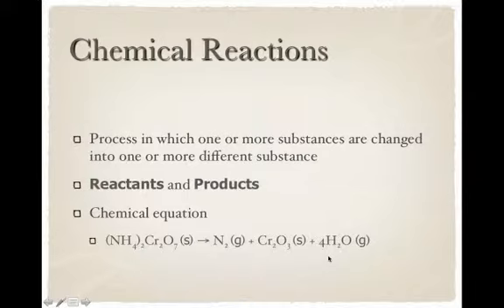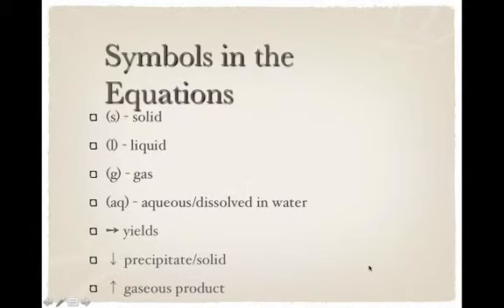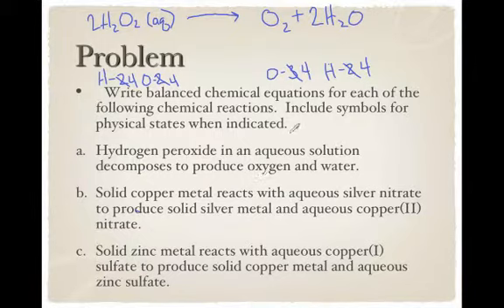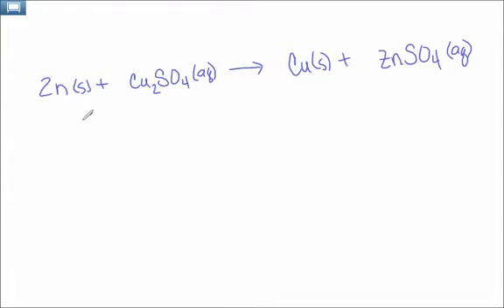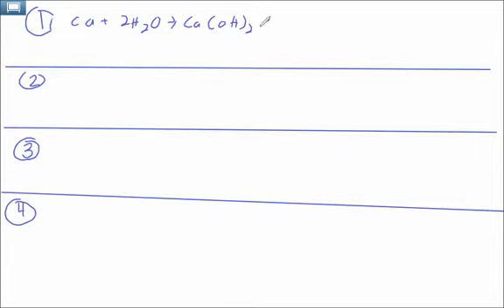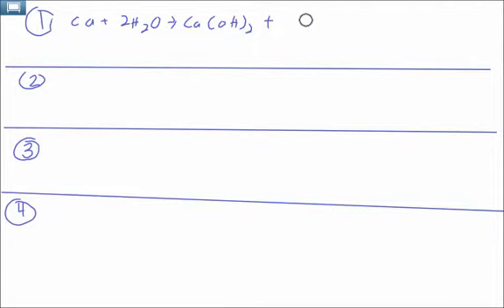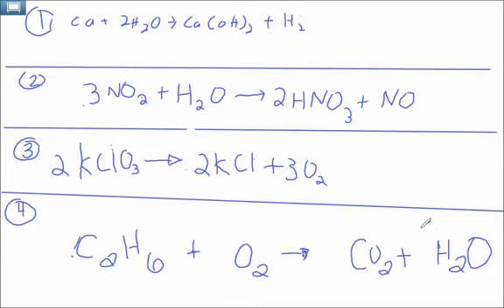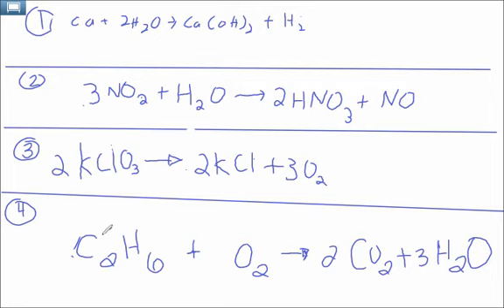Honors Chemstry 3.4 Lecture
Lecture from Thursday covering balancing equations

Table of Contents:

04:50 - Chemical Reactions
06:44 - Indications of Chemical Reactions
08:42 - Symbols in the Equations
09:22 - Balancing Equations
10:35 - Problem
18:13 - Problem
18:19 - Problems
18:24 - Problem
18:51 - Problems
19:16 - Problem